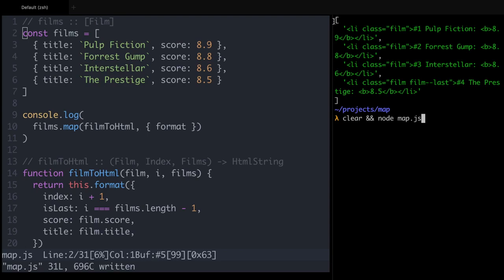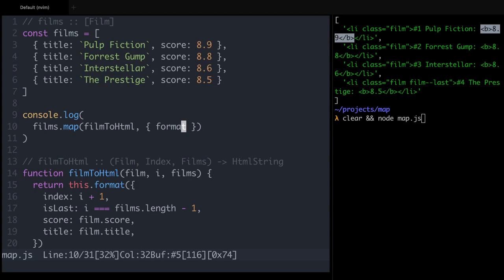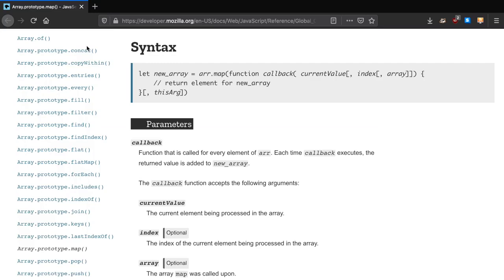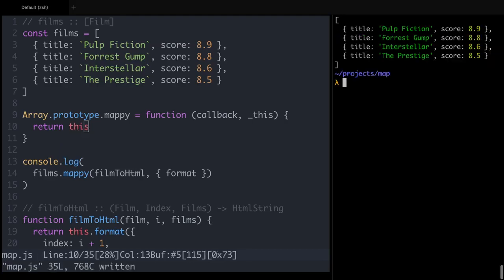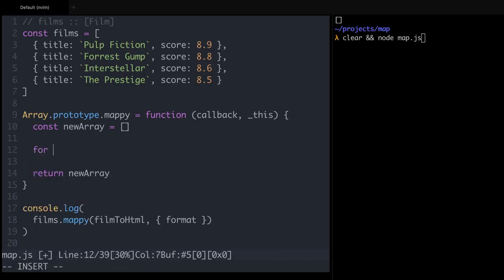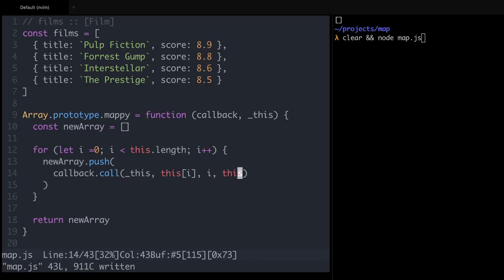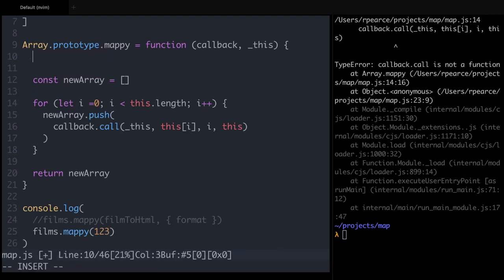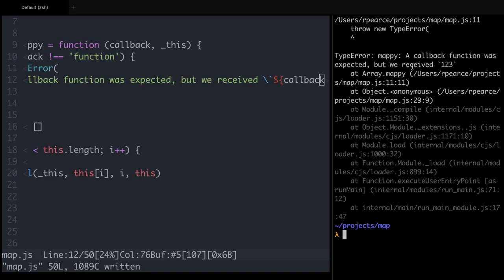JavaScript Implement Your Own map method, mappy, on Array prototype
This video walks through how to re-implement Array.prototype.map's functionality by making a new Array.prototype method called mappy.